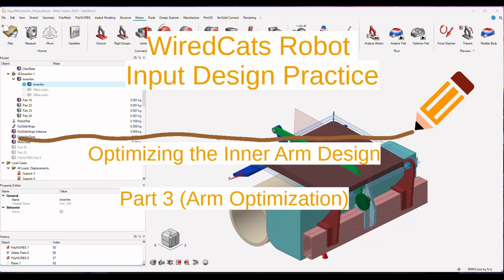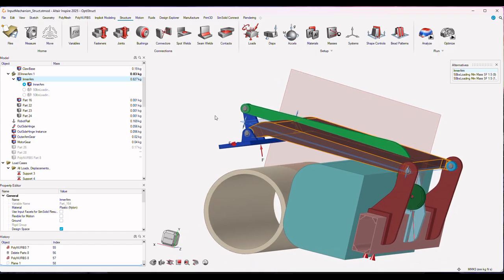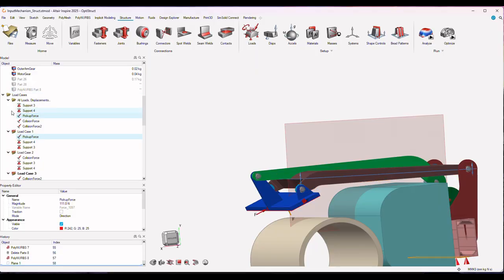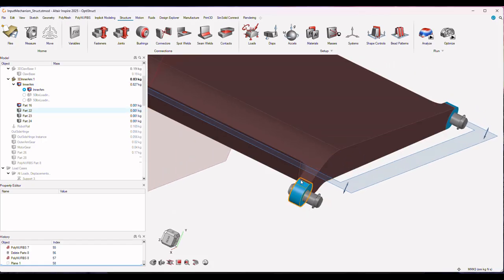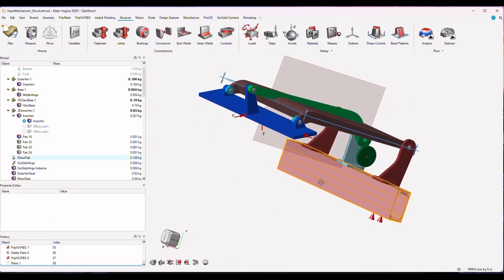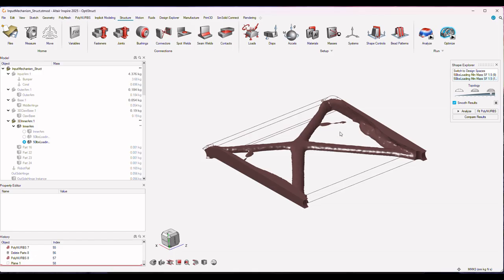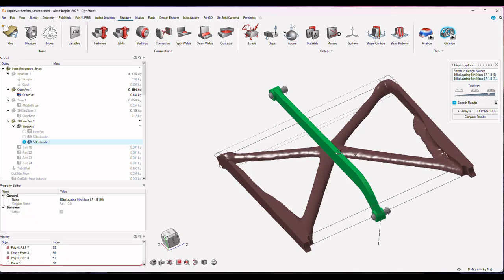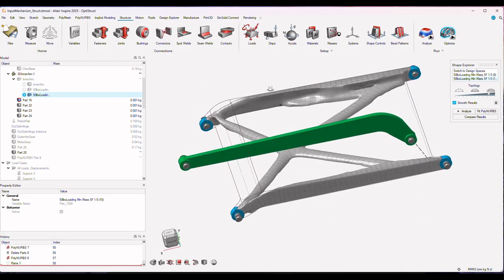Robot Input Design - Model Setup in Inspire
Welcome! This is the 4th video of the "Robot Input Design" series.

Import the geometry into Altair Inspire; organize the parts, modify geometry, and assign materials.